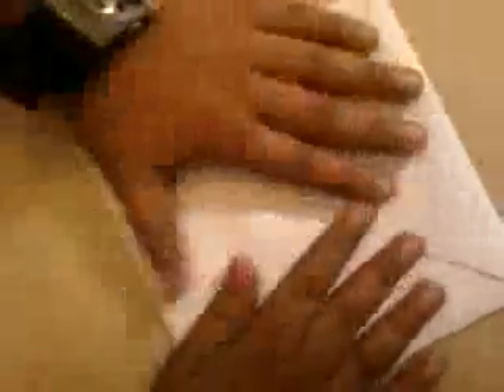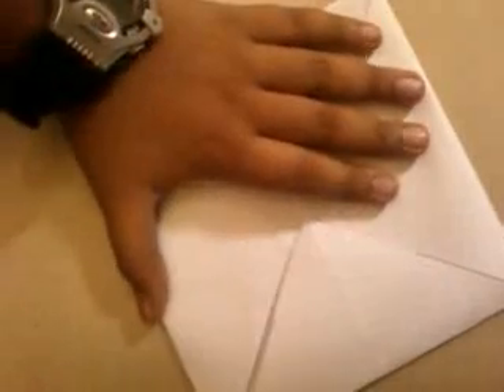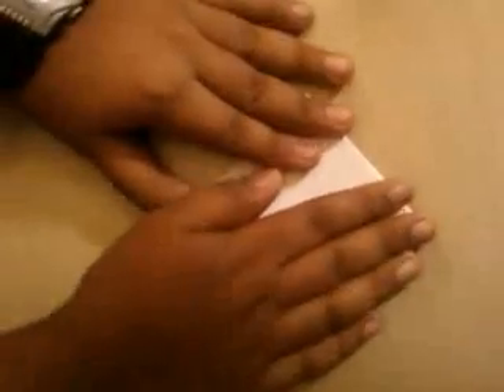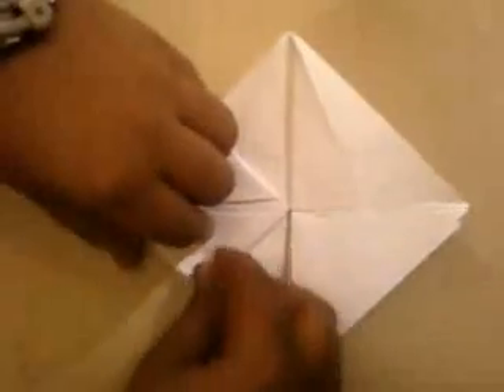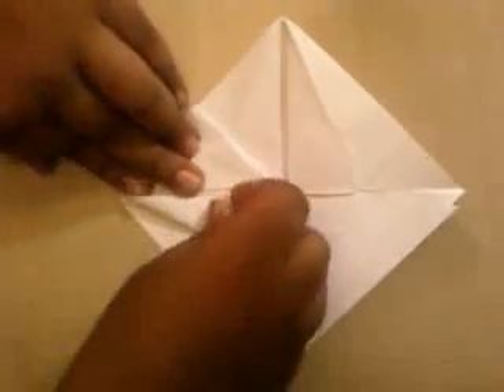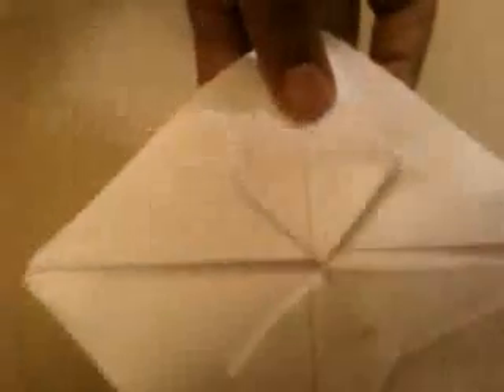How to make the origami pegasus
Hey guys!today i`ll show u guys how to make the origami pegasus!Hope u enjoy it!